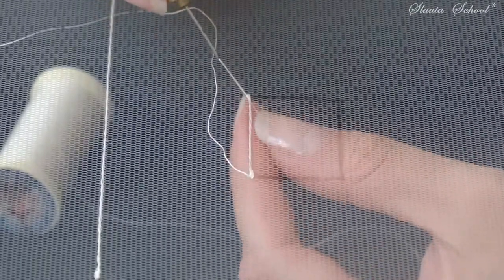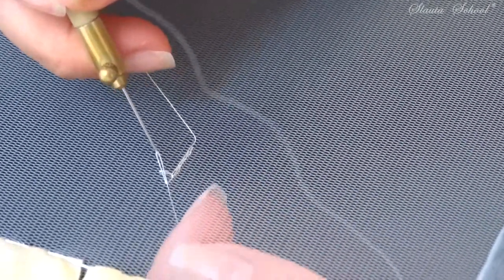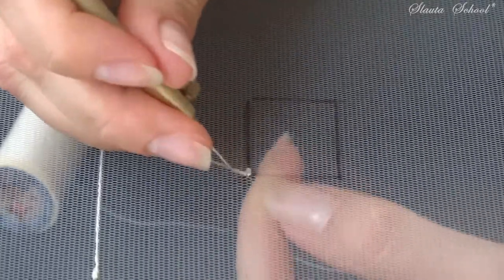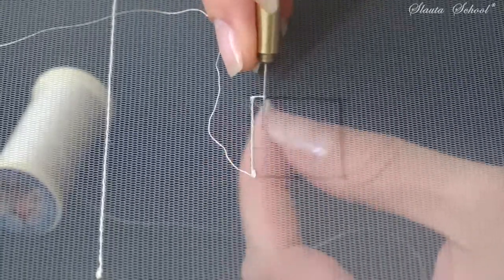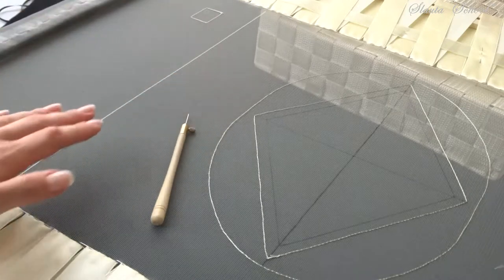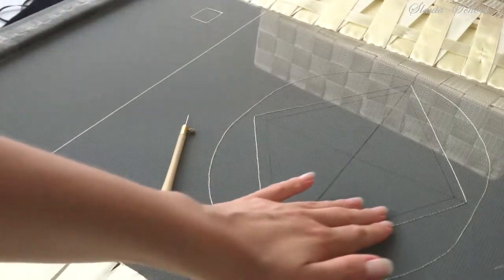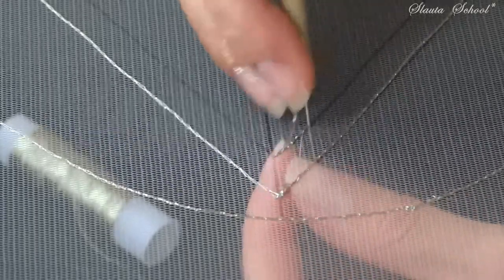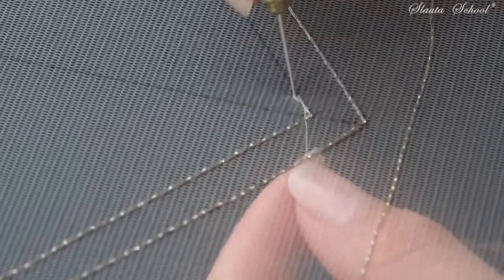Luneville Embroidery Tutorial. Advanced. Module 1. Lesson 3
First interactive online Embroidery School allowing you to master Luneville/Aari Embroidery at your own time and under control of the Tutor. or contact directly via .